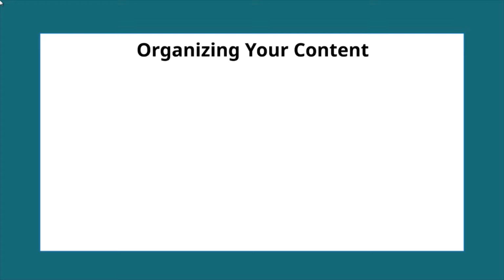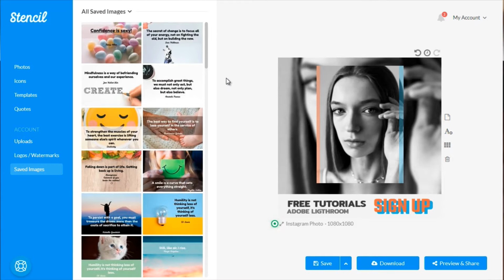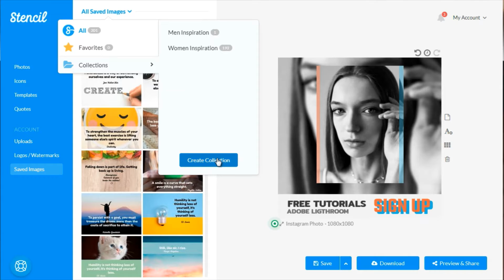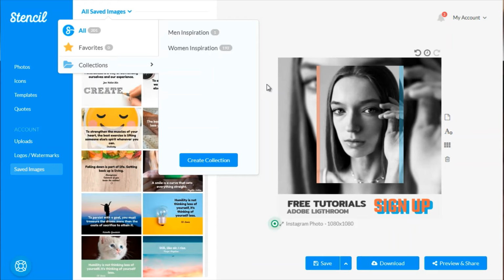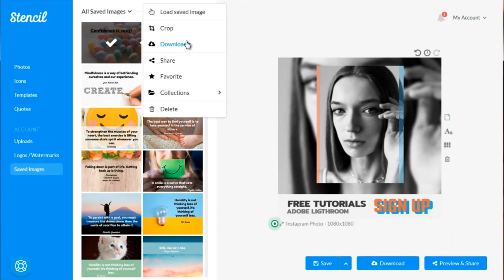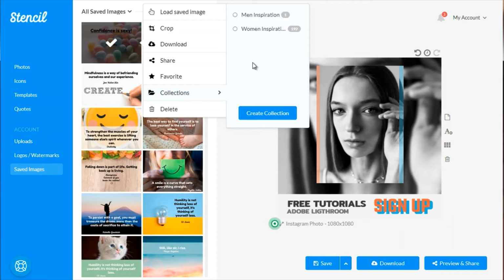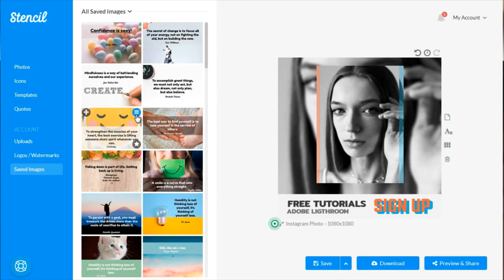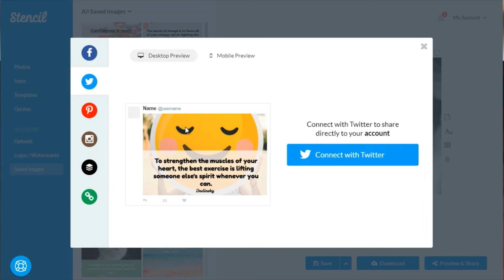Organizing Your Content | content publish to social media | wikendyseo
Hello In this video we talk about Create content for social media using Getstencil

It's a fact. In order to survive in social media, you need consistent content. But not just any content will do. You need content that is engaging but catches your audience within minutes.

Content that is too long can become boring and lose your visitor's interest and they’ll soon go to your competitors.

This specific training course was designed to help you watch over my shoulder, step-by-step, click by click, to ensure that you are able to successfully and effectively create super-fast content that your audience loves.